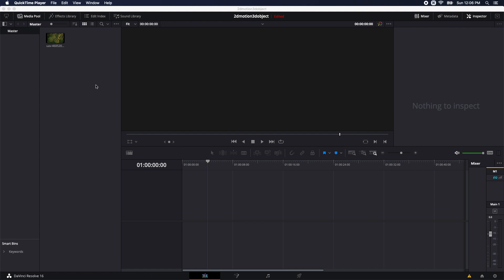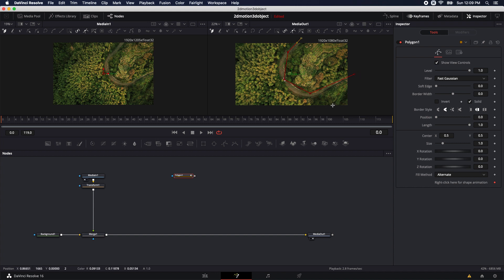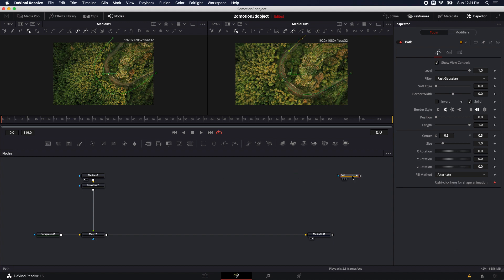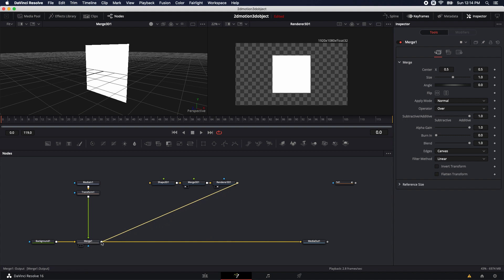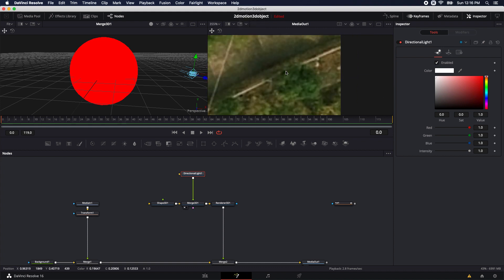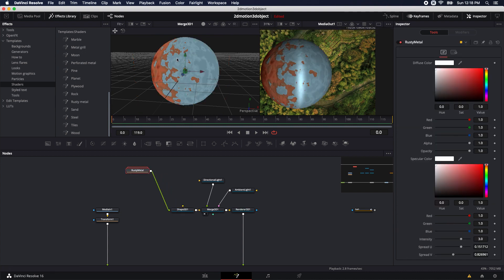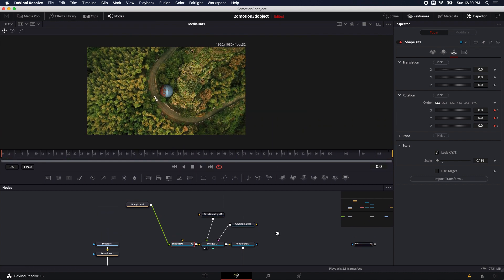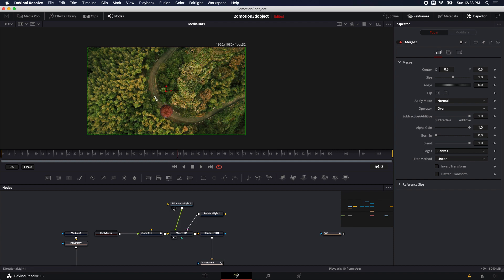3D Object on 2D Path: DaVinci Resolve (Fusion)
Learn how to animate a 3d object on a 2d motion path in DaVinci Resolve using the Fusion Page.

CB SUPER

PC Users – Paste into:
Or
\Users\”YOUR_USER”\AppData\Roaming\Blackmagic Design\DaVinciResolve\support\Fusion\Macros